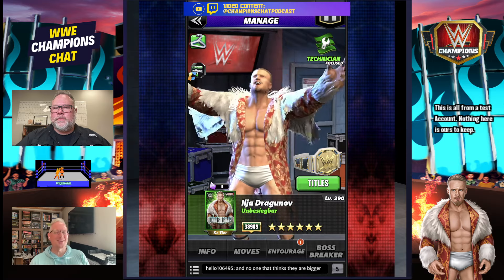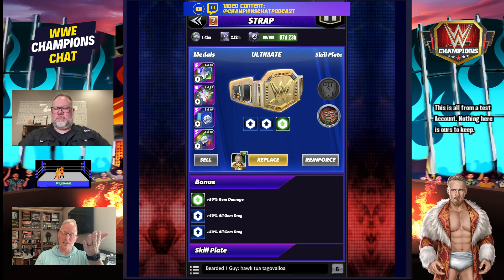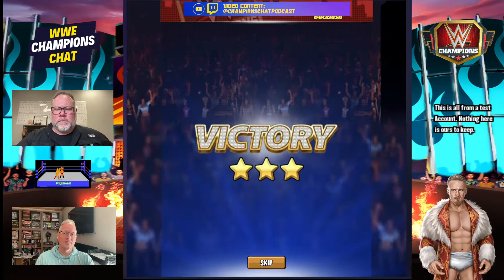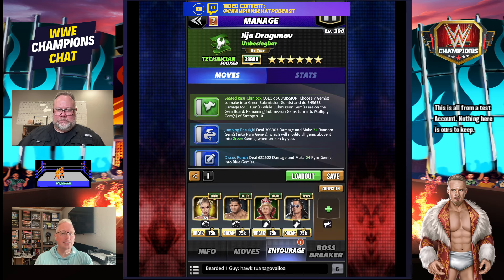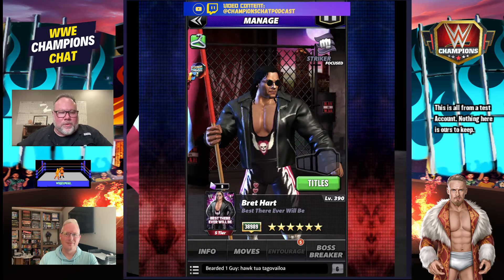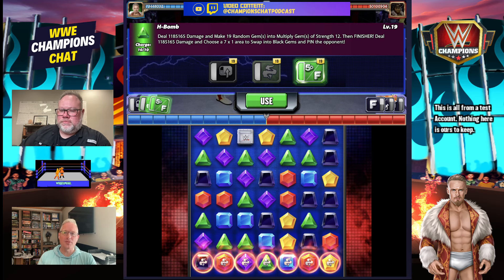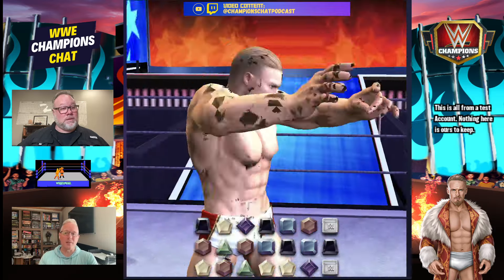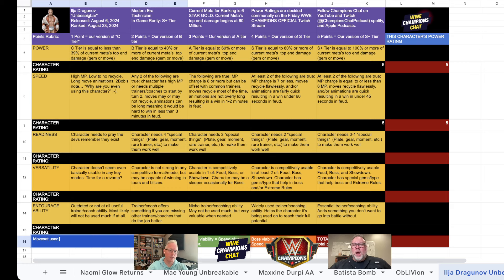INSANE | Power Rating Ilja Dragunov "Unbesiegbar"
See that new character but wonder where they fit on your roster or in the current Meta? Power Rating is a dynamic system to rate a character overall, while also taking account for how they do in 5 specific area that will give you what you need to know.

Power Ratings are decided each Friday on the @WWEChampionsGame official Twitch steam and include direct feedback from community members like you.